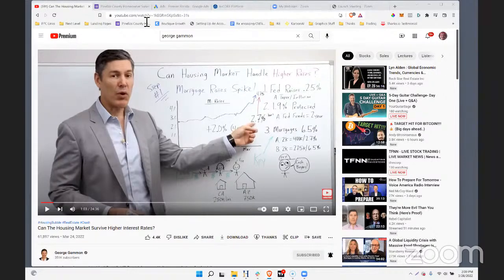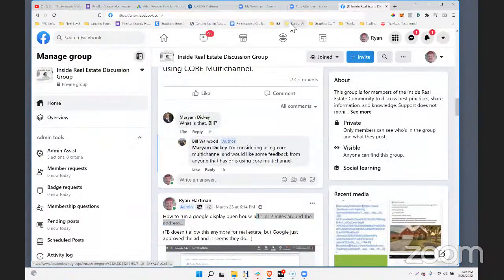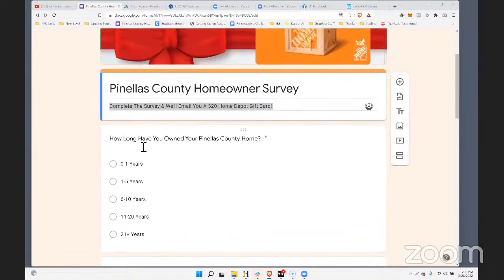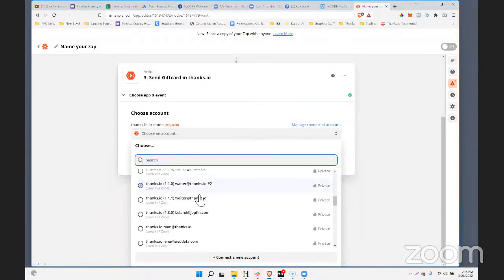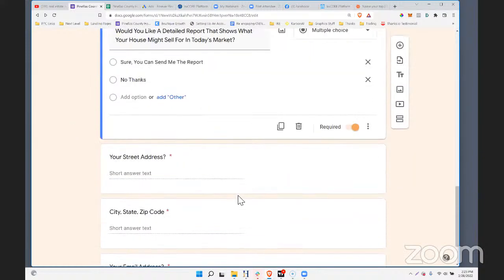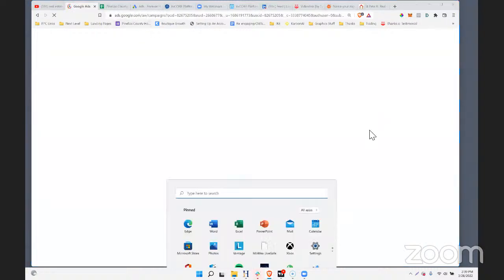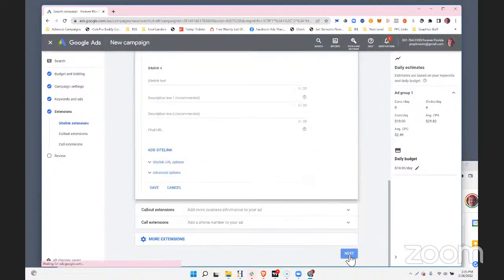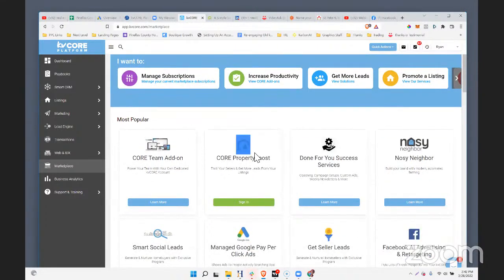Homeowner Survey w/$20 Gift Card Bribe & More - Next Level 3/28/28